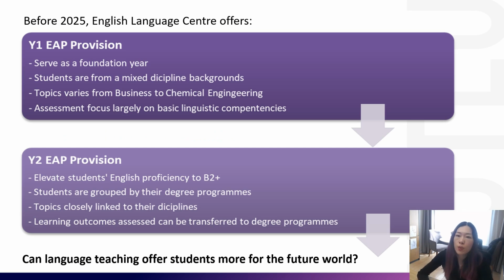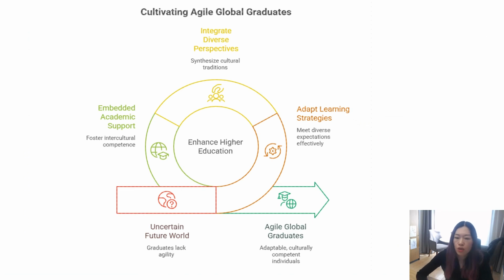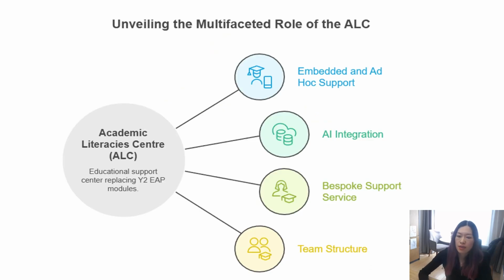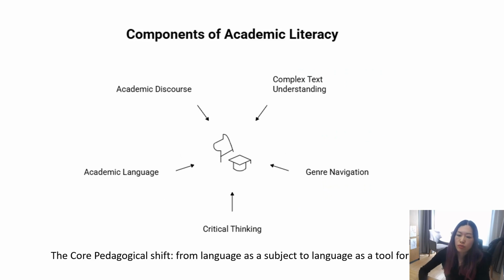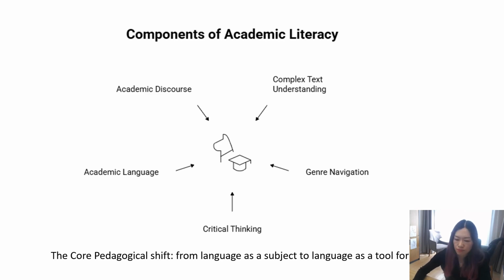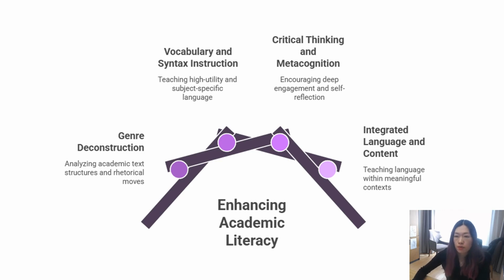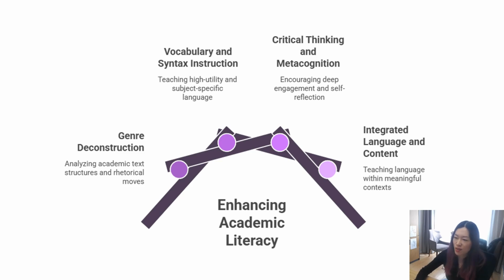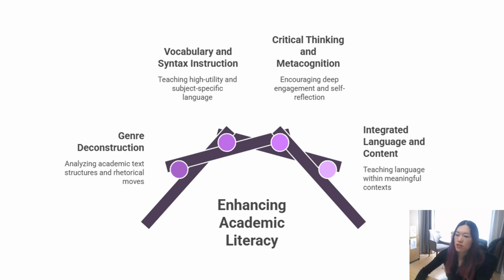EAP in transition: building crucial competences for a changing world through language teaching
Steven Bateman and Yuan Tian (Xi'an Jiaotong-Liverpool University)

Facing a world filled with uncertainty, ambiguity, complexity, changeability and scarcity, an emerging aim in global higher education is to produce graduates who are not only knowledgeable in their field, but also culturally and academically agile. They should be able to adapt their learning and communication strategies to meet different expectations effectively, integrating and synthesising perspectives from diverse cultures and traditions. To our increasingly internationalized higher education, helping students adapt to different academic cultures and expectations is a core mission. It requires moving beyond simple ‘orientation’ to embedded, scaffolded, and reflective support that fosters intercultural academic competence.

Drawing on experience teaching English for Academic Purposes (EAP) to Year One students and the shift from teaching English for Specific Academic Purposes (ESAP) to Content and Language Integrated Learning (CLIL) to Year Two students in Xi’an Jiaotong-Liverpool University (XJTLU), this presentation will share practice and reflection on helping students cope with different academic cultures and disciplinary expectations in English-medium and transnational Higher Education, and how global academic literacy – a crucial competency – can be developed through language teaching. Steven Bateman is a Principal Language Lecturer with the English Language Centre at XJTLU. He is also working towards his PhD in Education with Lancaster University. His research interests include: leadership and followership in international higher education, student engagement, and transition to university. Yuan Tian is currently the Deputy Head of the Academic Literacies Centre (ALC) at Xi'an Jiaotong-Liverpool University (XJTLU) and a Senior Language Lecturer. She previously served as a Head of Division, overseeing all EAP courses catering for Humanities and Social Sciences students and Filmmaking and TV Production Students. Her research interests include: content and language integrated learning (CLIL), language learning strategies, sociolinguistics, and intercultural communication.